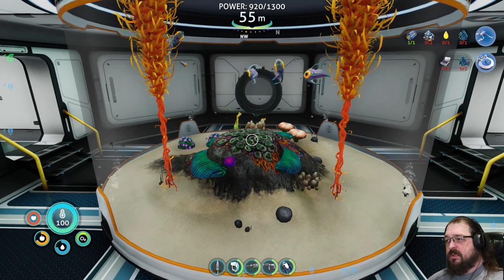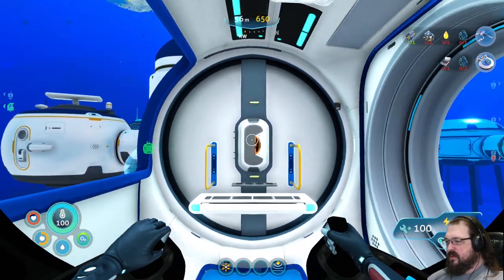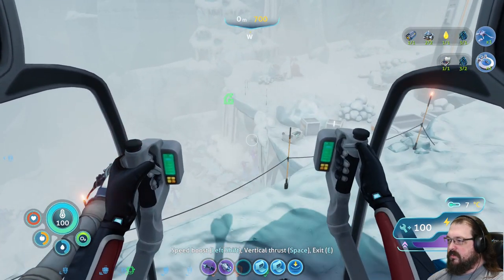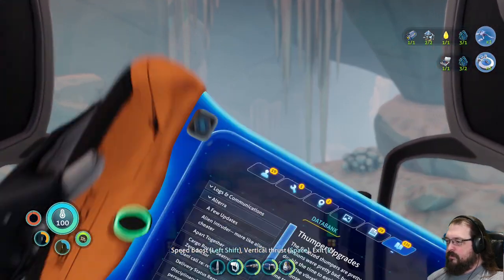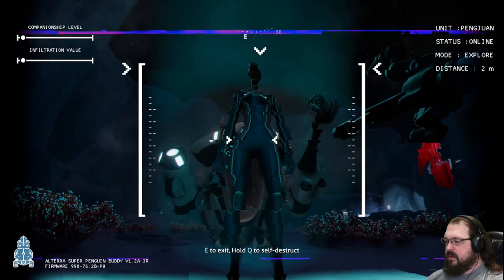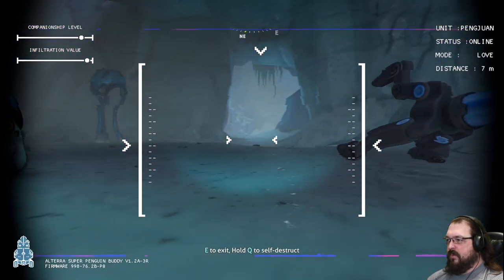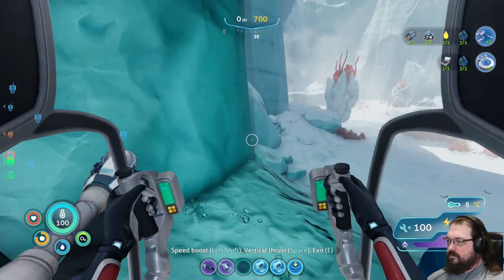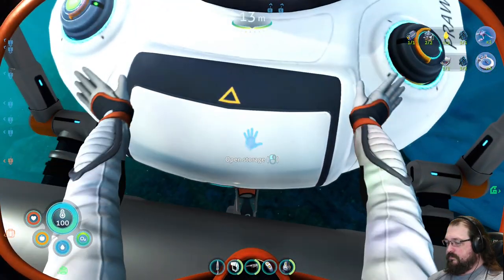Number Go Up - Below Zero Episode 26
I want to print one of these.